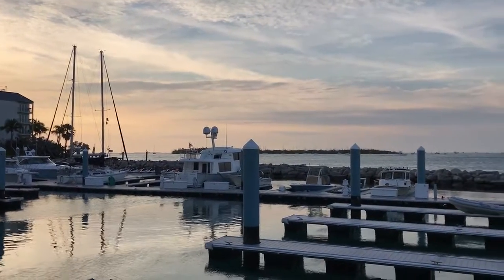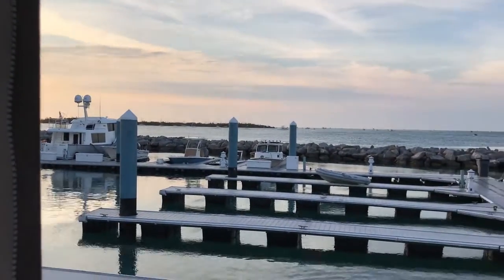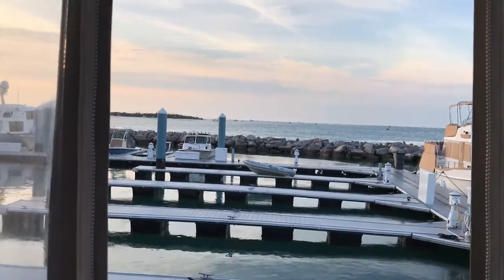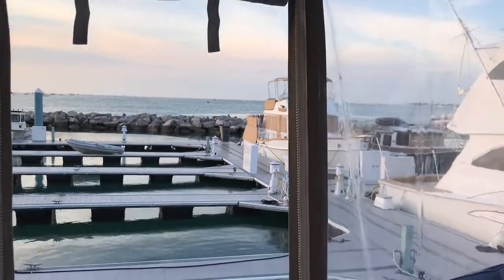Catamaran Bridgedeck Clearance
Bridgedeck clearance on a catamaran reflects a wide difference of opinion but what we all agree on, is that good clearance is very important for the seaworthiness and comfort of a catamaran.